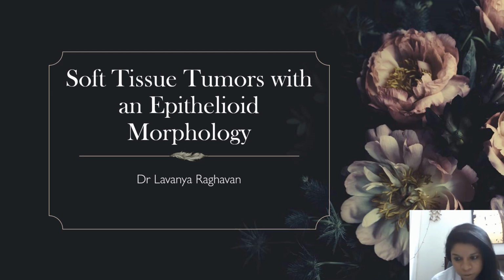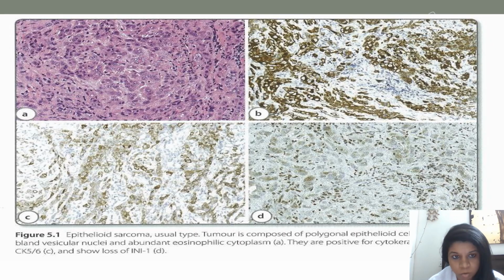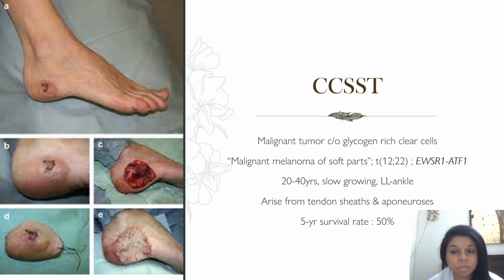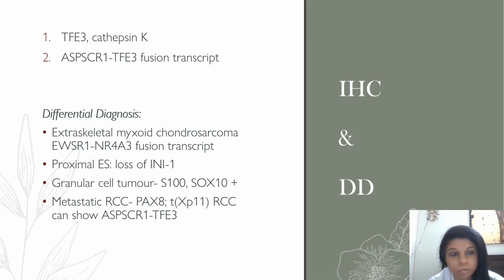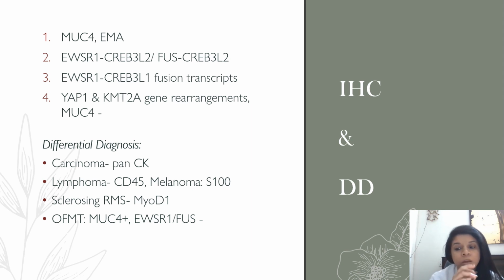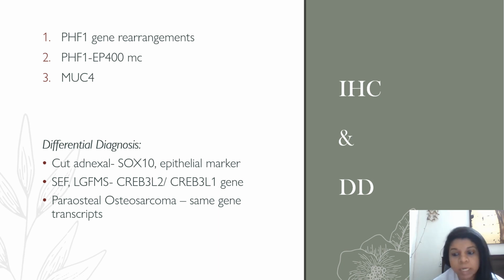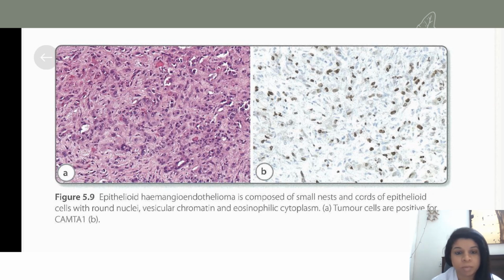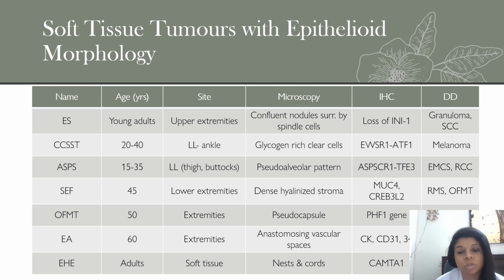Soft Tissue Tumors with Epithelioid Morphology I RA26 I Pathology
This is a topic from Recent Advances 26